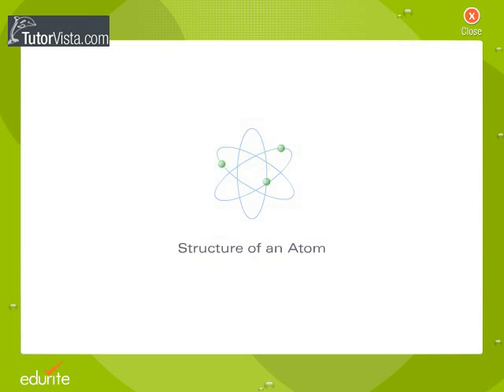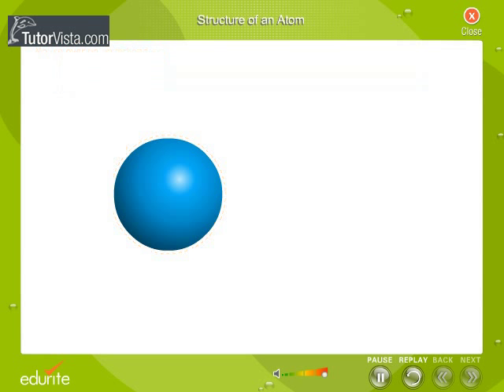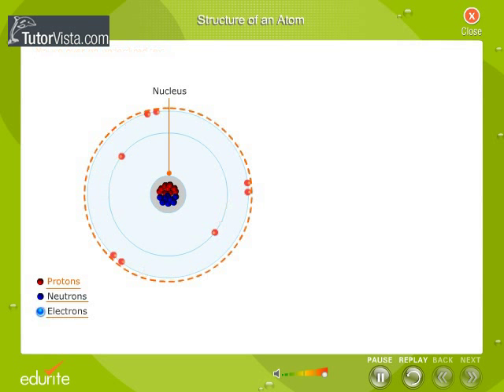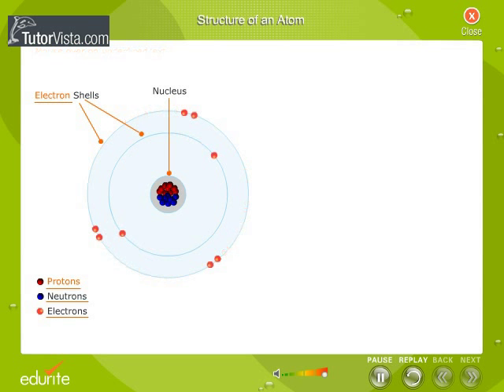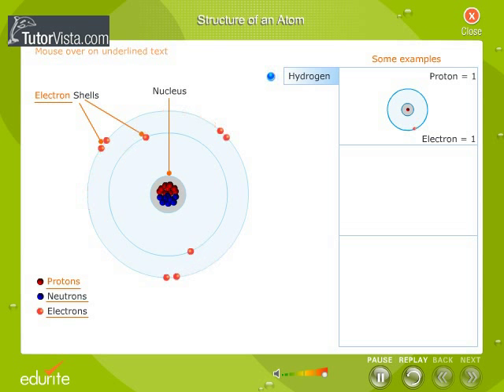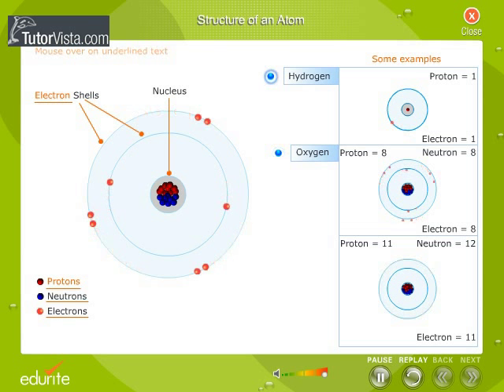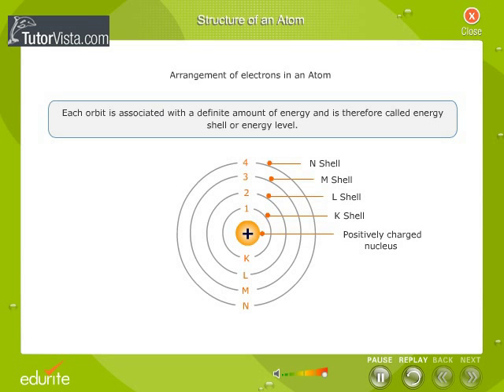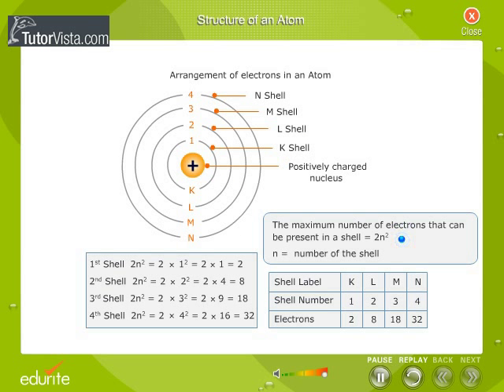Structure Of An Atom1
What is the Structure of an Atom

All matter is made up of atoms. An atom is like a tiny solar system. In the center of the atom is the nucleus which is a cluster of protons and neutrons. The protons have a positive electric charge while the neutrons are electrically neutral. The nucleus makes up almost all of an atom's mass or weight. Whirling at fantastic speeds around the nucleus are smaller and lighter particles called electrons which have a negative electric charge.

An atom has the same number of electrons (- ve charge) and protons (+ ve charge) to make the atom electrically neutral. An extremely powerful force, called the nuclear force, holds the protons together in the nucleus as they naturally repelled one another electrically.

The atoms of each chemical element have a different nucleus. An atom of hydrogen has one proton and no neutrons. An atom of nitrogen has 7 protons and 7 neutrons. Heavy elements have a large number of protons and neutrons. For example, the most common isotope of uranium, uranium-238 has 92 protons and 146 neutrons in its nucleus.